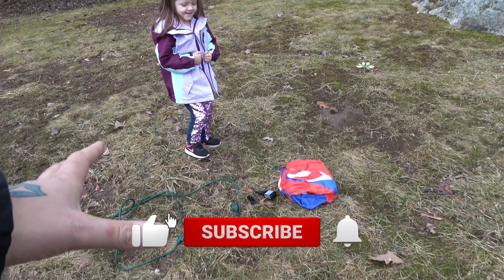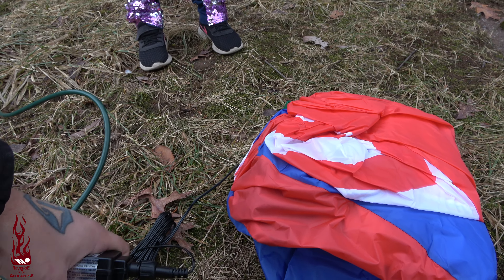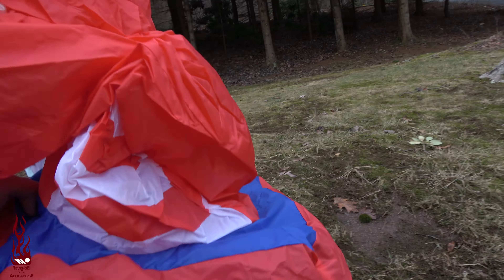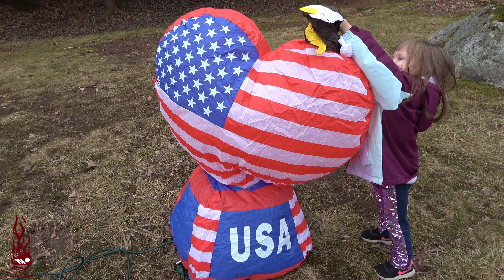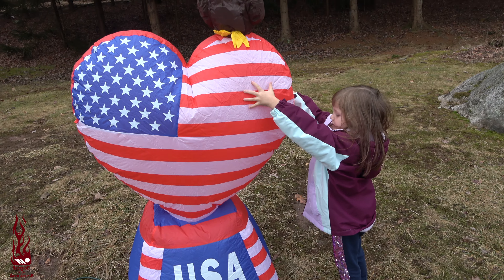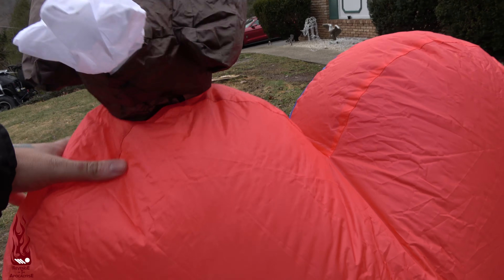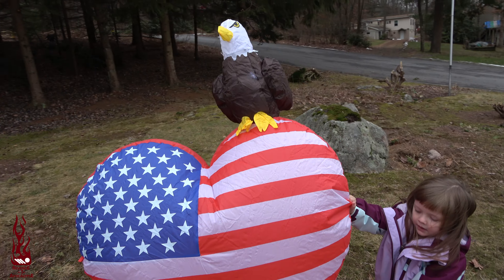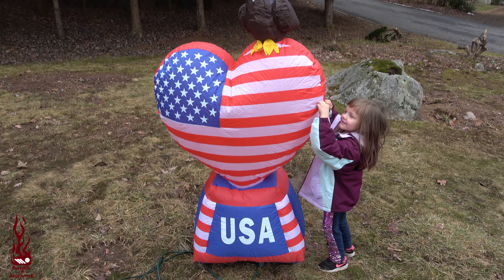5 Foot Tall Patriotic Independence Day 4th of July Inflatable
5 Foot Tall Patriotic Independence Day 4th of July Inflatable Love Heart with American Flag and Bald Eagle LED Blow Up Lighted Decor Indoor Outdoor Holiday Art Decor Decorations

Got Mail? Send it to : Revenge of the Apocalypse
                                      Nesquehoning, PA 18240

Be sure to check out Revenge of the Apocalypse on Facebook  below

Cameras
Sony AX53
Canon G21
Panasonic 991
Panasonic 981
Pentax K70
DJI Osmo Action
Gopro Hero 7 Black
Gopro Hero 7 White
Gopro Hero 6
Gopro Hero
Gopro Hero Session 5
Gopro Hero Session
Gppro Fusion

Drones
DJI Spark

Camera Gear
Zhiyun Gimbal
Manfrotto Mini Tripod
Rode Mic
Rode VideoMic GO
Fifine Mic
Rode DDC-GO DeadCat
Panasonic Battery
Sandisk Extreme Micro SD
Full Size Sandisk Extreme
Shoe Mount Bracket
DSLR Battery
Gopro Back Pack
Zomei Tripod

Paranormal Equipment
IR Light
K2 EMF Meter
Jessie Doll